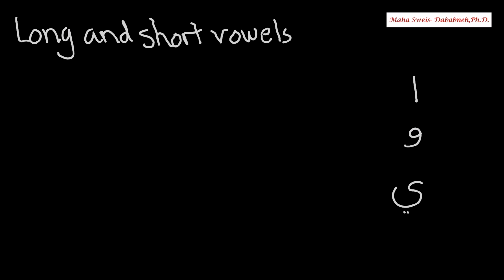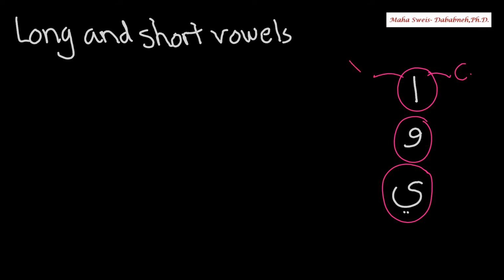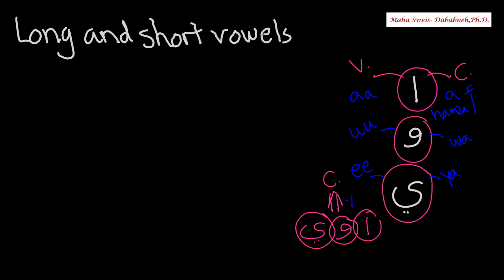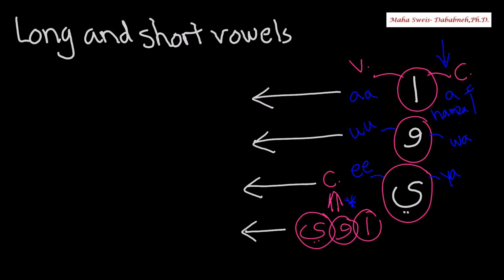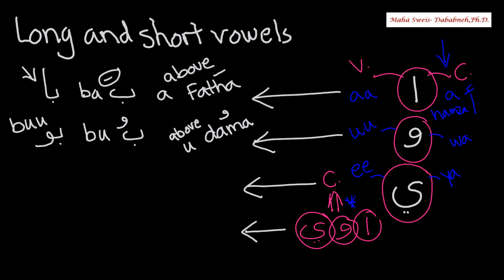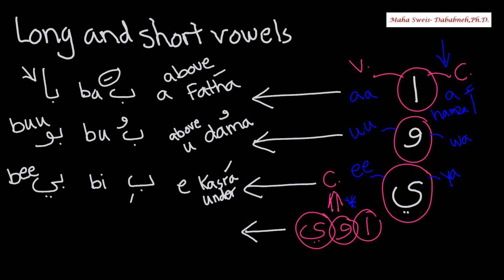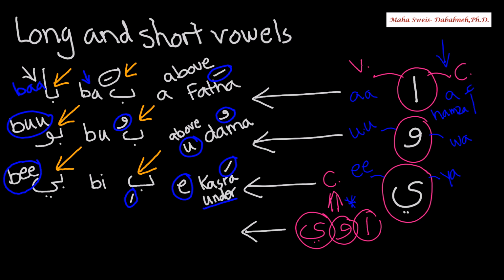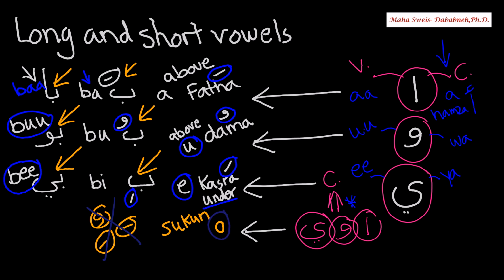Arabic Language -Beginners and Intermediate Video 19- Long Short Vowels 2